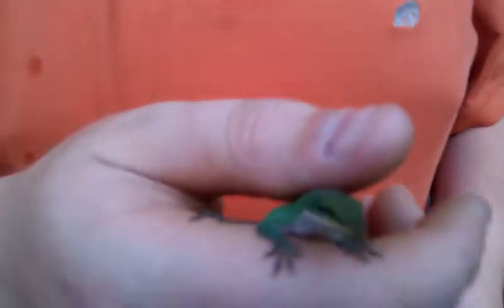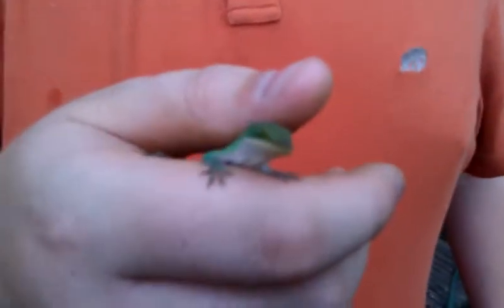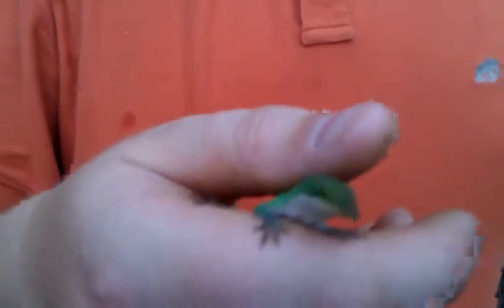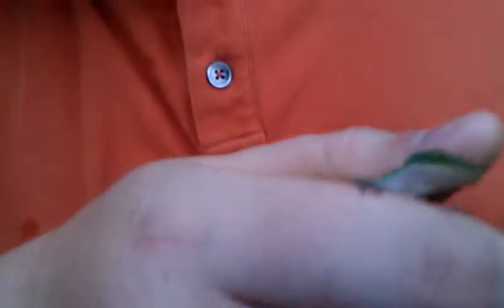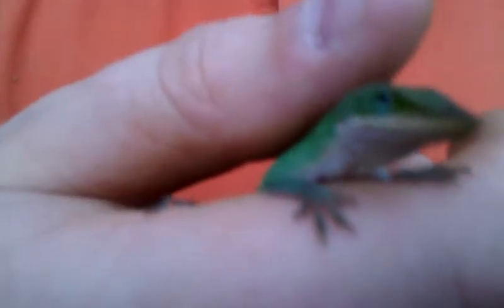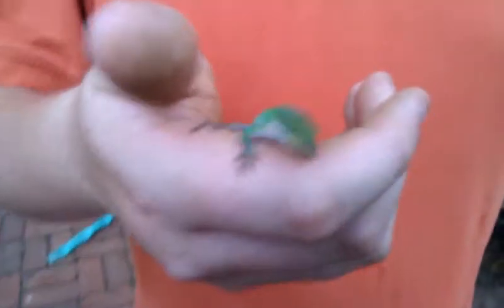Herping with Devin and Mason: Green Anole for sale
His name is JaffaSmooth